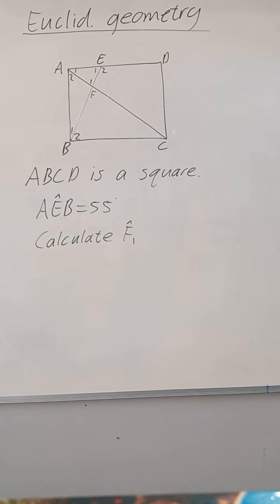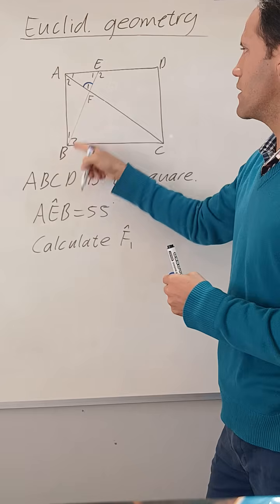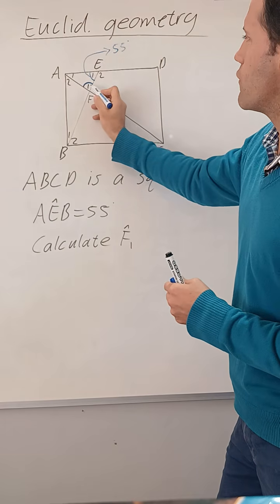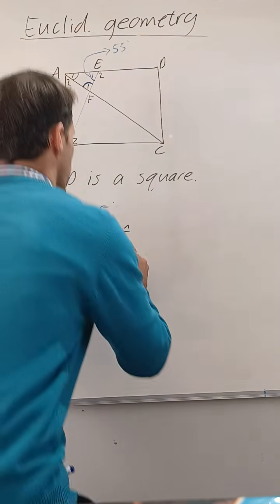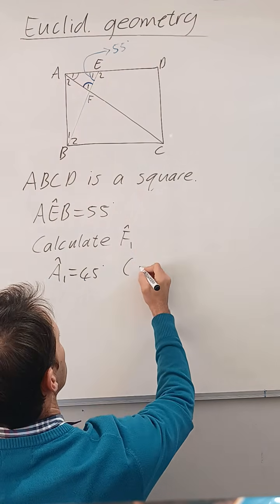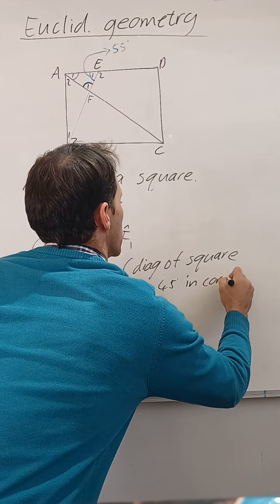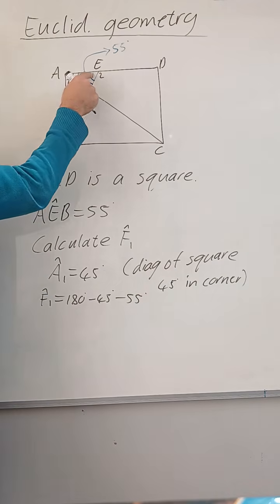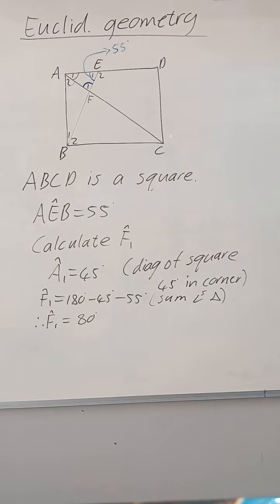Finding angles with a square